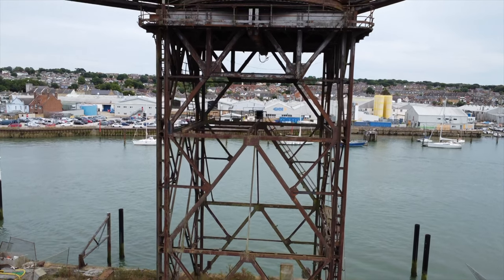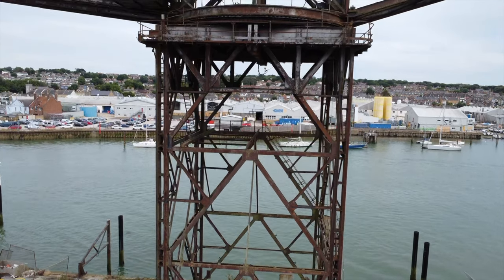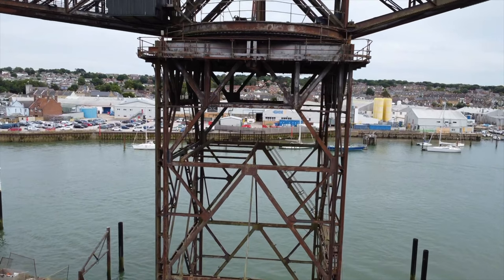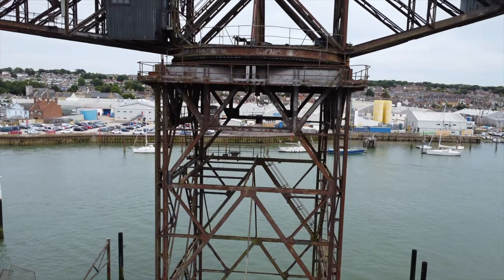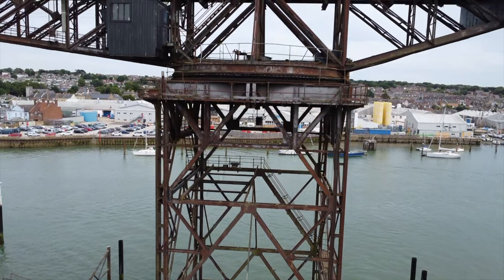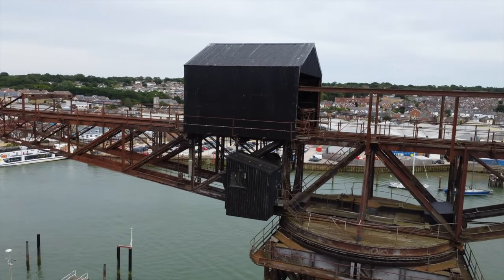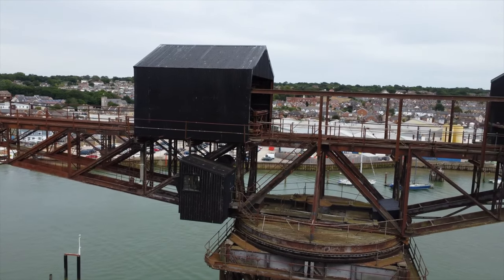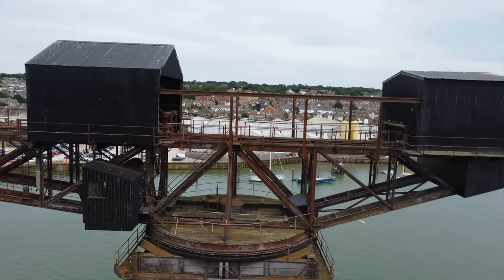Drone Footage Of Grade 2 Listed World War I Hammerhead Crane!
During a recent film shoot for my other channel, I managed to get some drone footage of this Victorian Hammerhead Crane that was built in 1912 and was used to lower massive boilers and turbines into the engine rooms of warship

Equipment:

GoPro 9
iPhone 11
DJI Drone